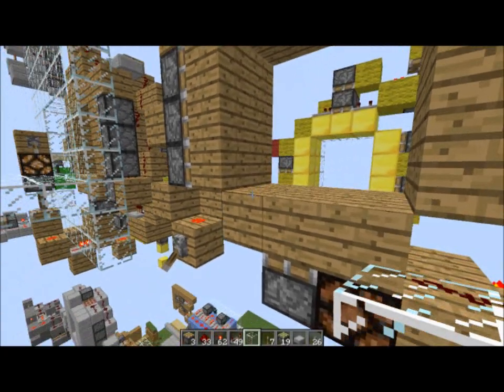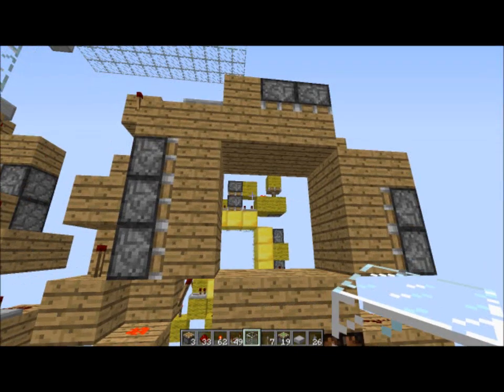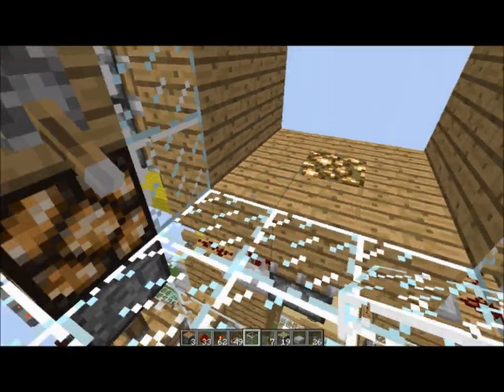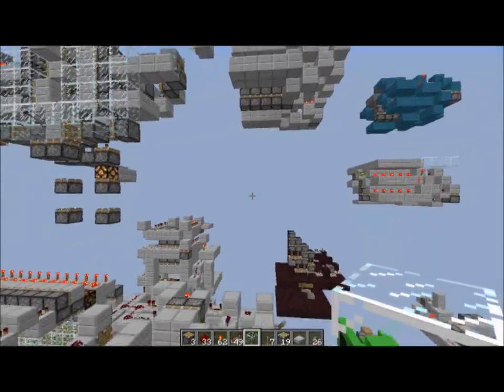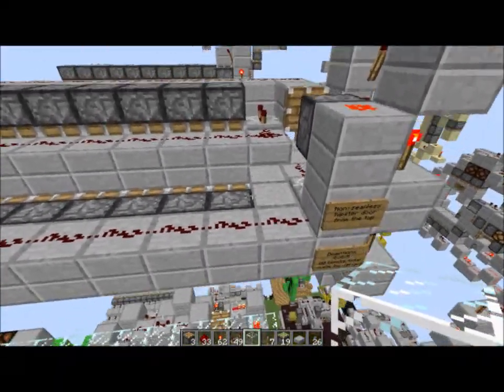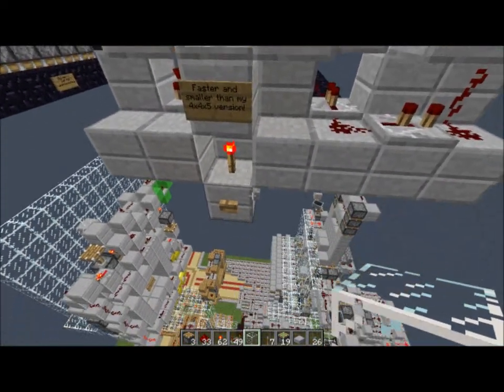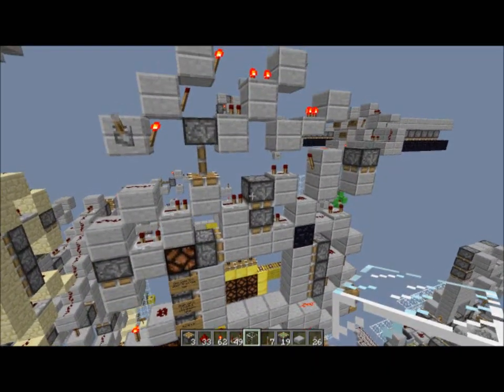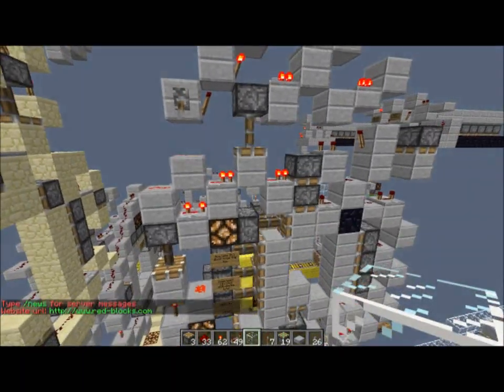Compact and Fancy Vault Doors